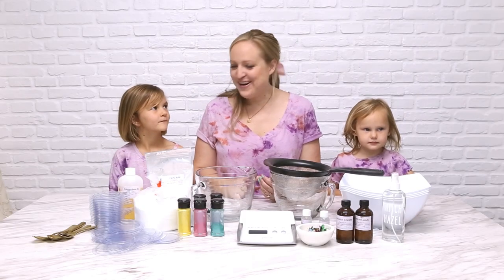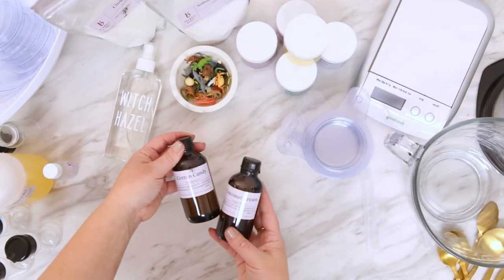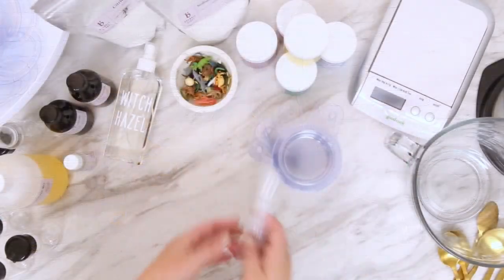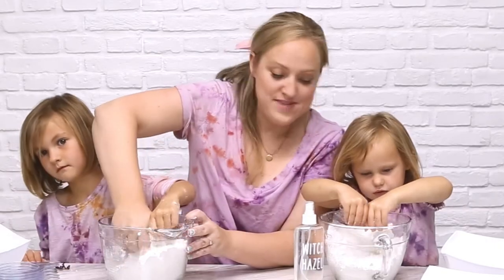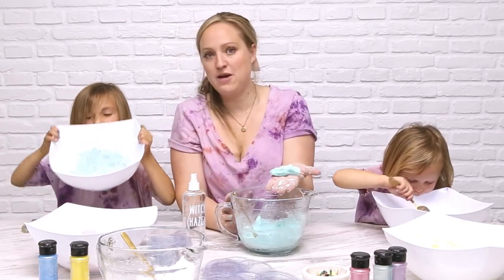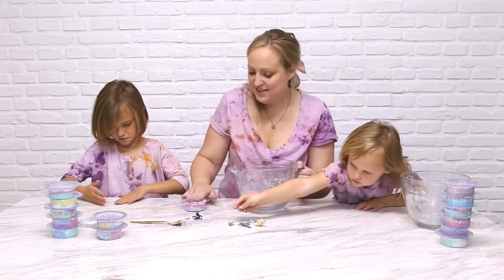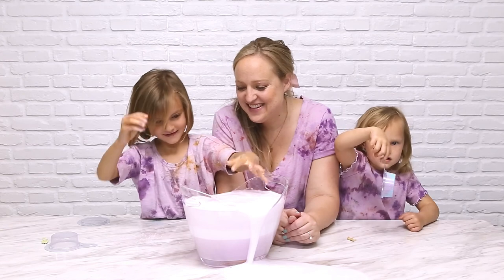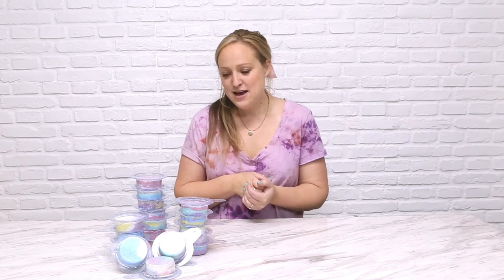How To Make Kids "Toy Surprise" Bath Bombs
In this detailed video, my daughters and I are sharing how you can make your own bath bombs for kids, with TOYS inside! Super easy and super fun... and rainbow-colored too.

Tiny Toys, Safari LTD. Good Luck Minis

Bath Bomb Recipe:
- 16oz Baking Soda
- 8oz Citric Acid
- 1oz Aloe Extract
- 0.6oz Fragrance Oil
- 0.1oz Polysorbate 80 (optional: helps emulsify the oil into the bathwater and fights gross ring around the tub!)
- Mica for color
- Witch Hazel as needed
[MAKES 7 DISK STYLE BATH BOMBS]